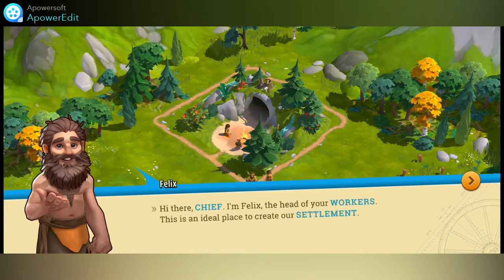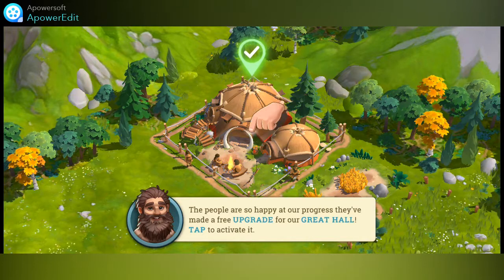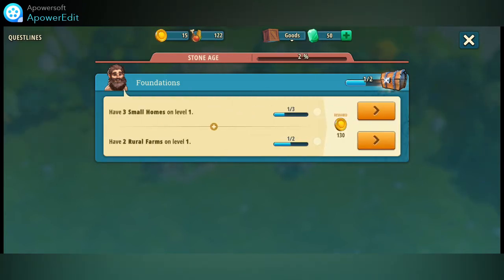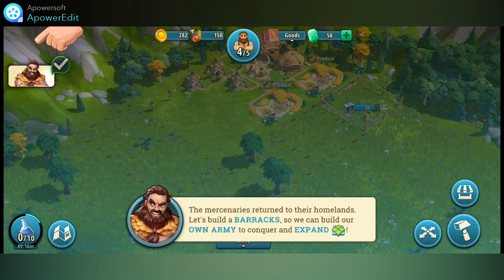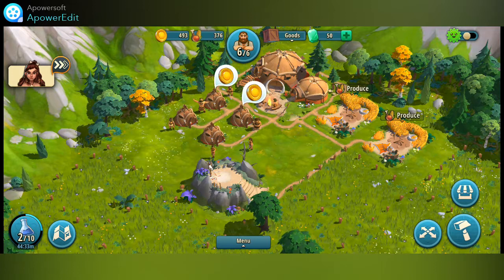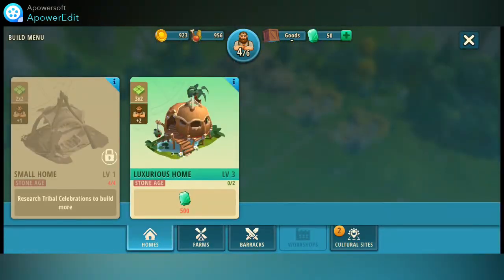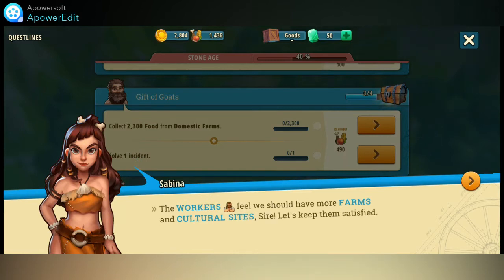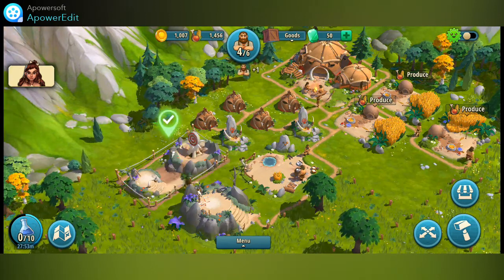Starting a civilization, Harald is throwing boulders / Rise of Cultures